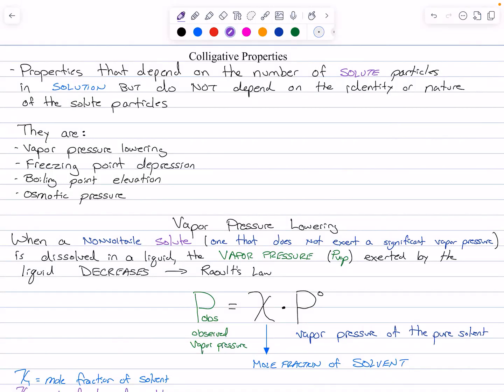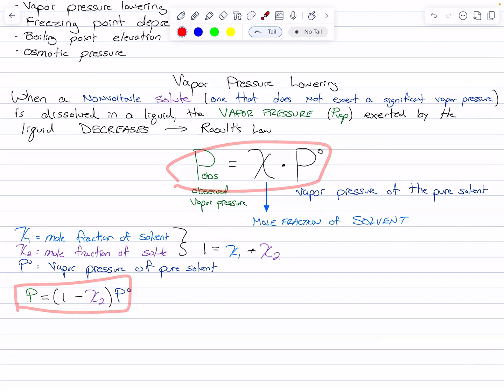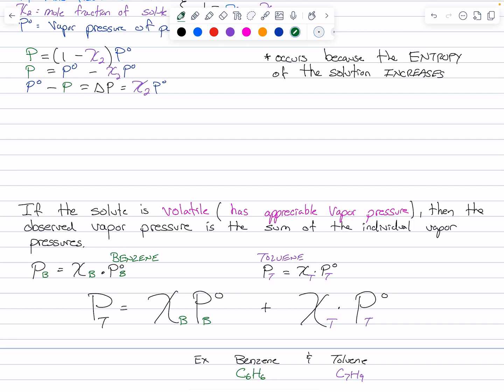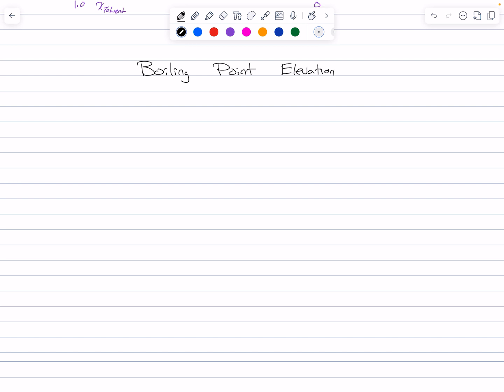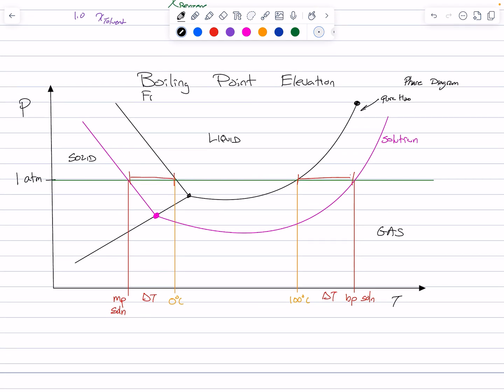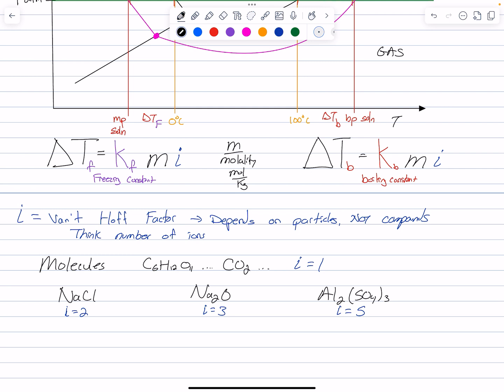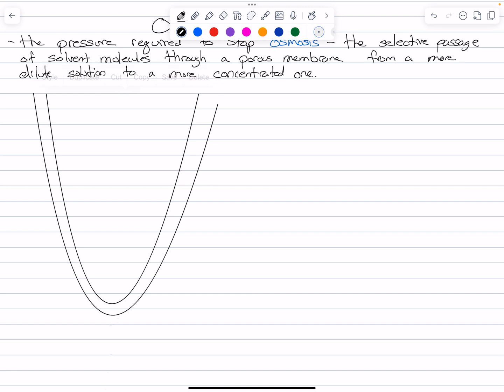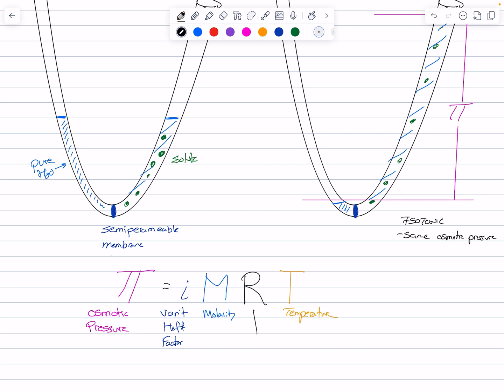CHM 152 Collagitive Properties 13 3